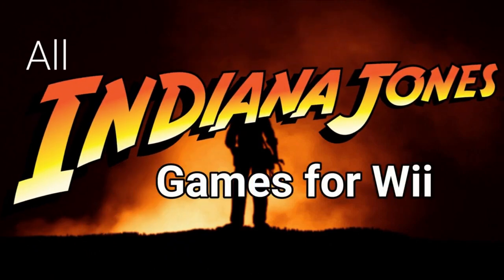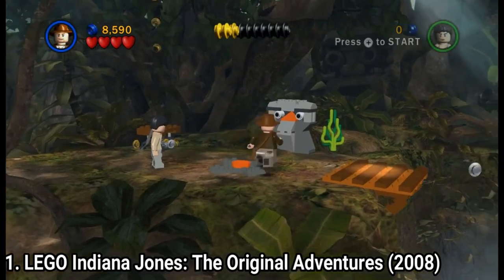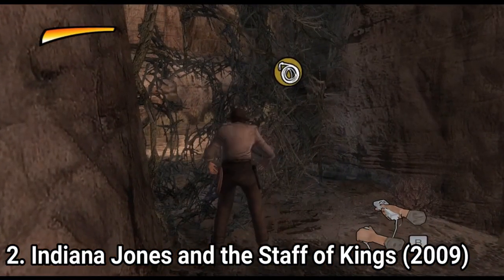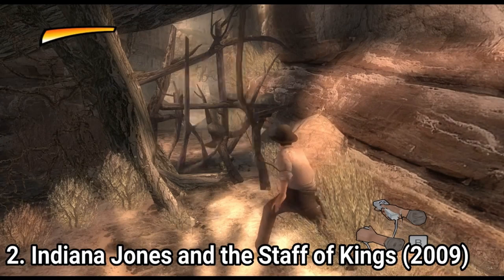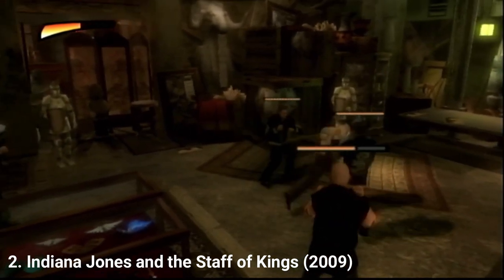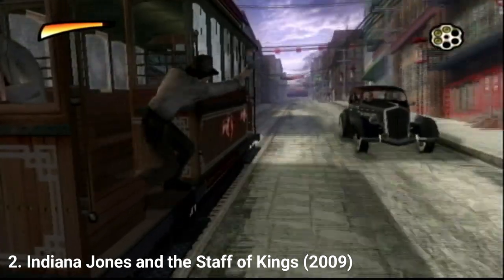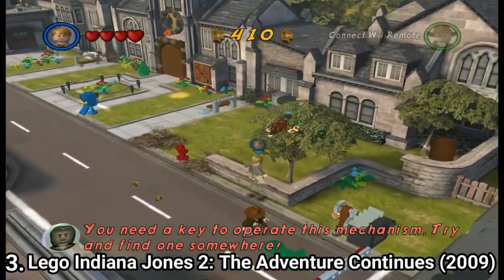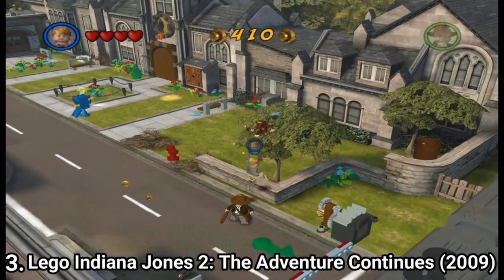All Indiana Jones Games for Wii Review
Here is a list of all Indiana Jones Games for the NINTENDO Wii:
1. Lego Indiana Jones: The Original Adventures (2008)
2. Indiana Jones and the Staff of Kings (2009)
3. Lego Indiana Jones 2: The Adventure Continues (2009)